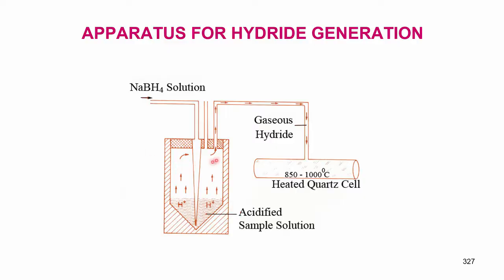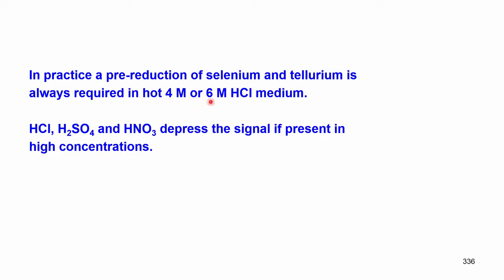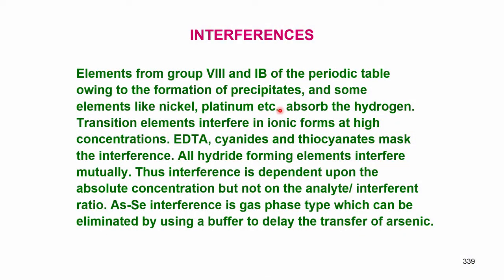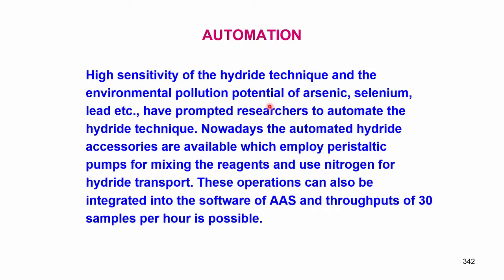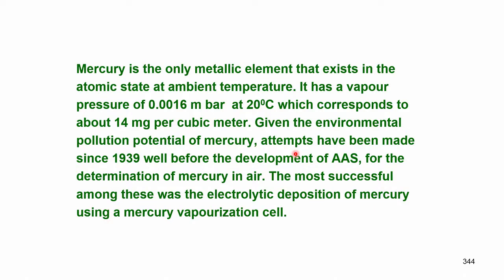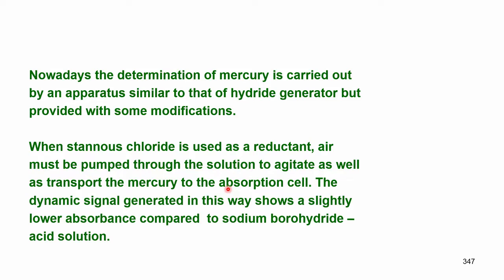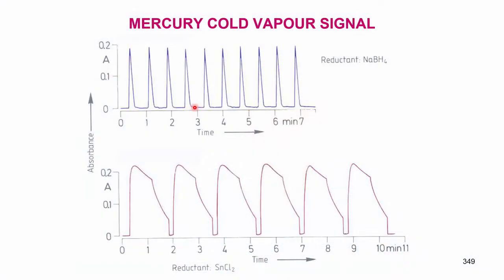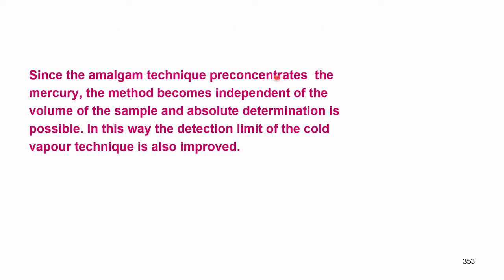Cold vapor Hg AAS Flame Emission